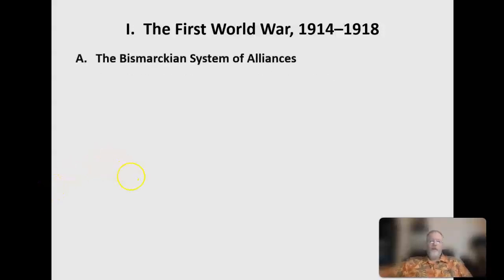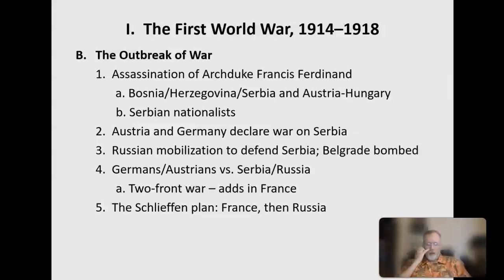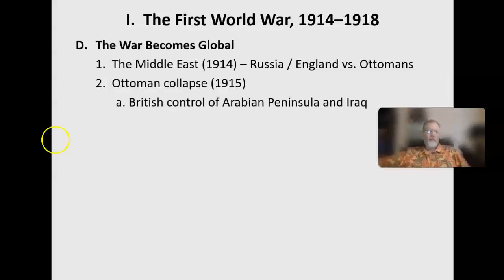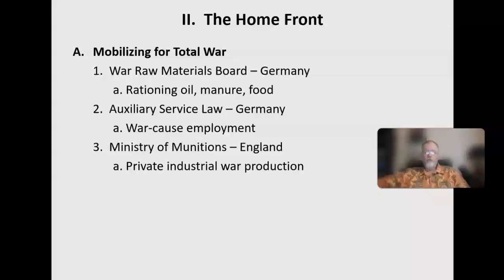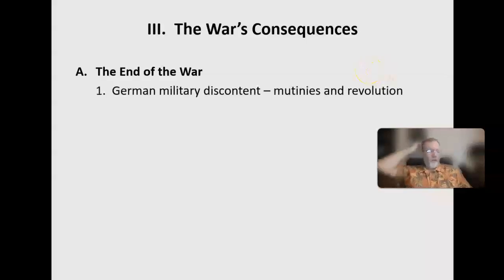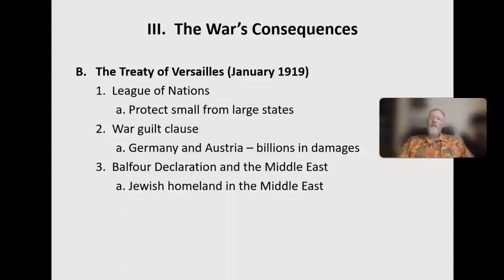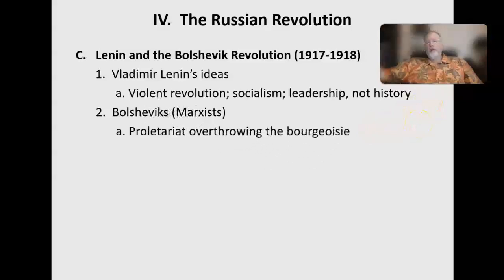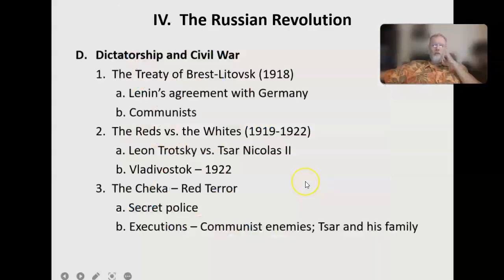World Modern Ch. 28